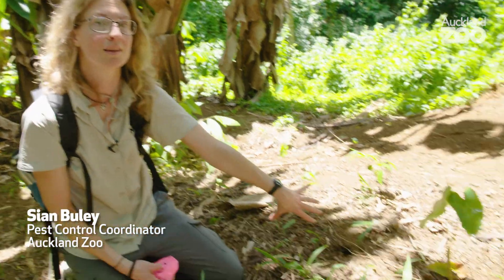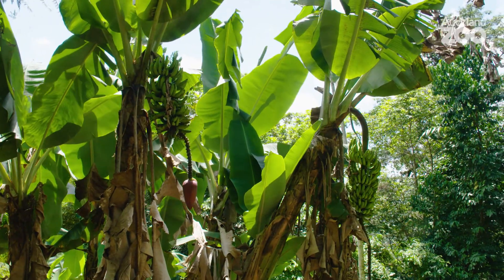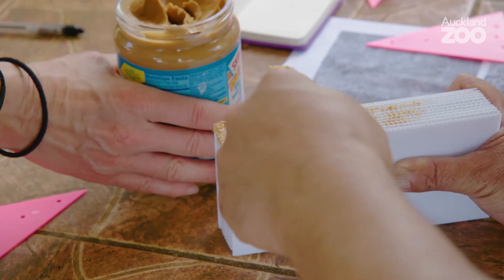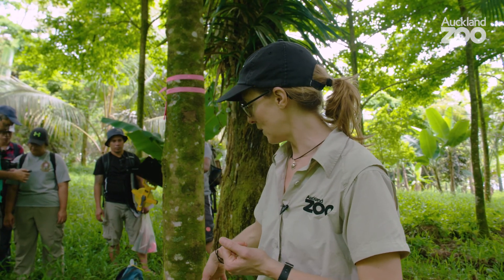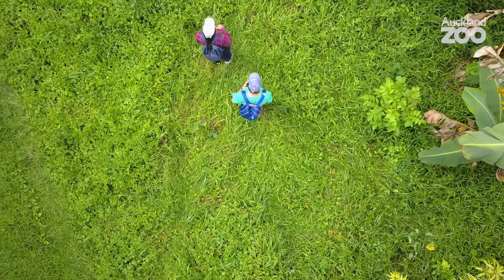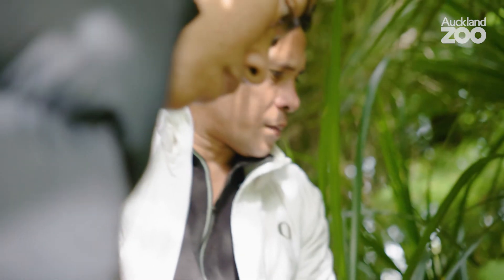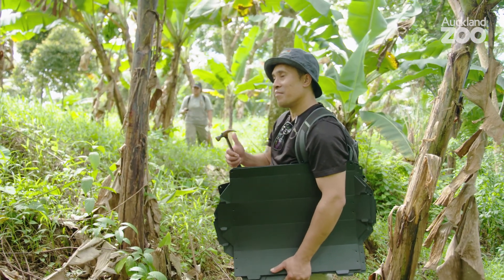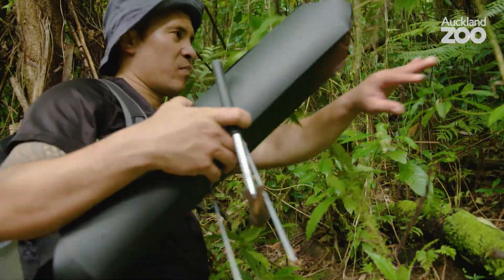Episode 2: Helping Samoa's wildlife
Previously in our three-part series our pest-control coordinator Sian arrived at Malololelei reserve in Upolu to help set up rodent tracking equipment.

Prior to Sian’s visit several members of Samoa’s Ministry of Natural Resources and Environment, including Senior Parks and Reserves Officer Viola, came to Auckland Zoo to learn the techniques and devices we use to control rodents.

To get a good indication of the rat activity in the reserve, Sian teaches the team how to create peanut butter chew cards that they attach on trees in the area and also how to set up monitoring tunnels to collect data through animal footprints.

Rats and other introduced pest species are extremely detrimental to Samoa’s endemic birds like the manumea and mao bird. Follow the team’s progress tomorrow in our third and final episode of this series and read more about our Conservation work on our website.